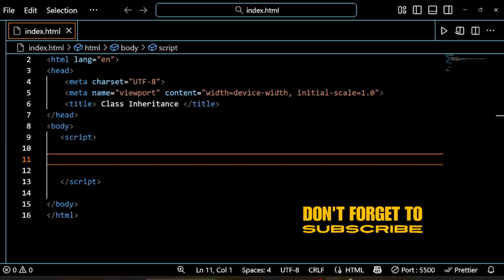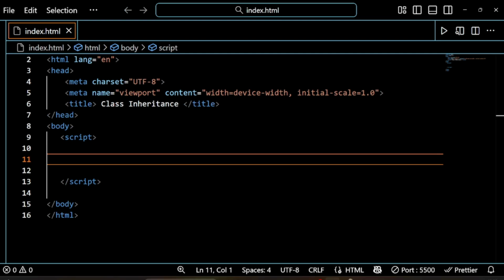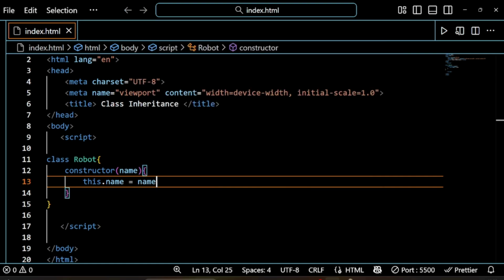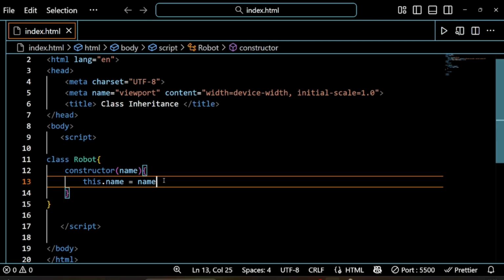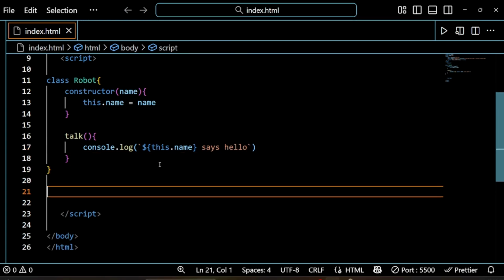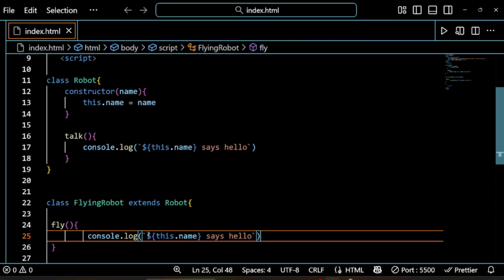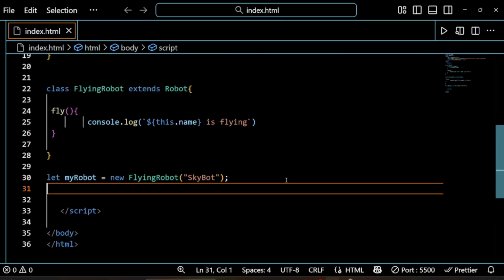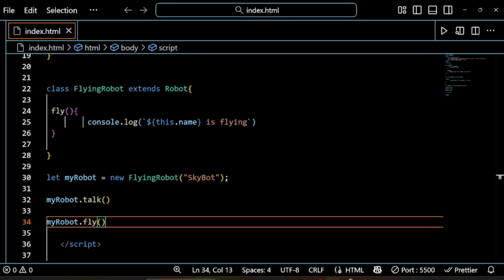Learn Class Inheritance in JavaScript Like You’re 5 👶 | OOP Made Super Easy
We’ll cover:
✅ What is inheritance in JavaScript
✅ Why we use extends keyword
✅ How super() works
✅ Real-life examples to make it easy to remember